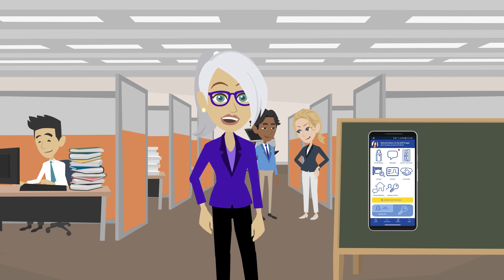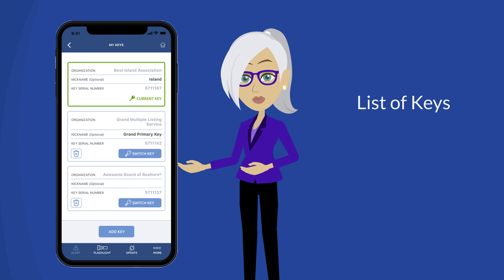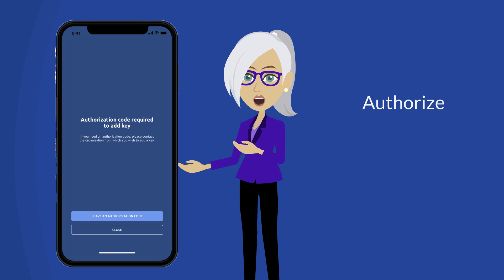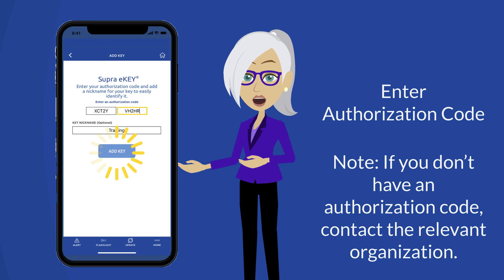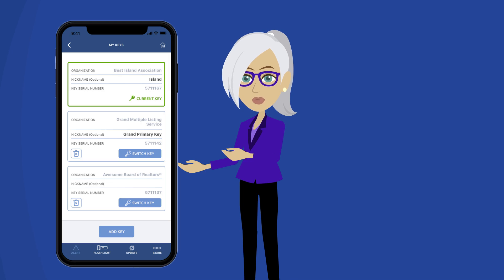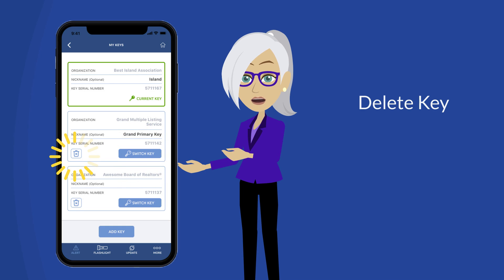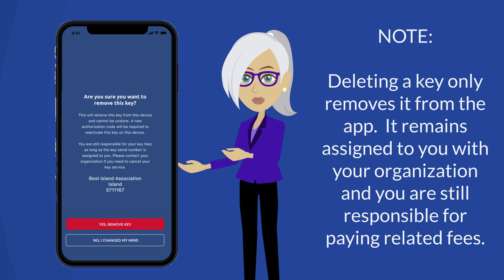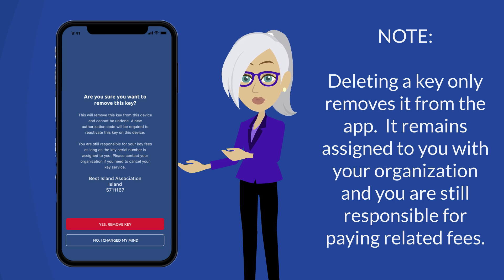Supra eKEY - My Keys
Do you have more than one key assigned for access? The My Keys feature easily lets agents manage multiple keys within the Supra eKEY app. Learn how to easily add, switch, and remove keys from your mobile device.

Supra is a part of Carrier, the leading global provider of healthy, safe, sustainable and intelligent building and cold chain solutions.

Follow Supra on LinkedIn @SupraSystems and Facebook @SupraRealEstate